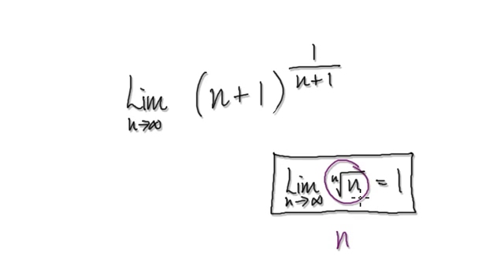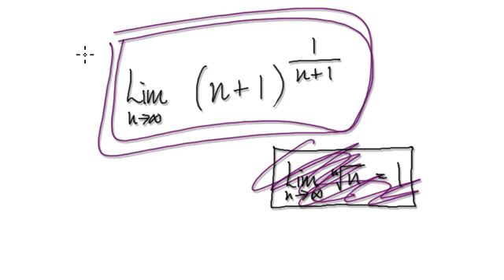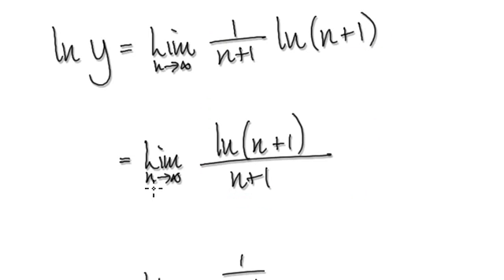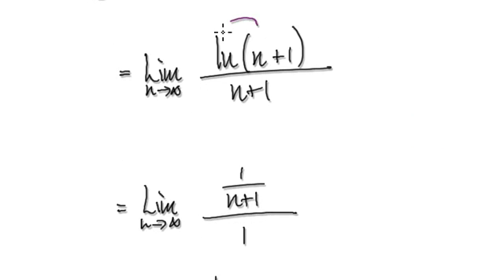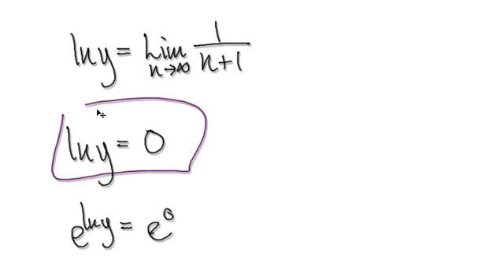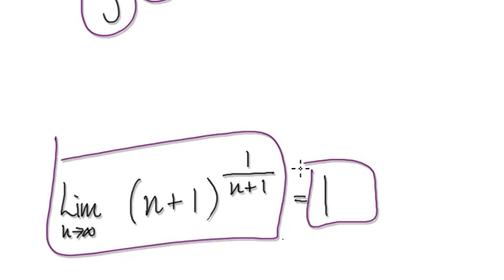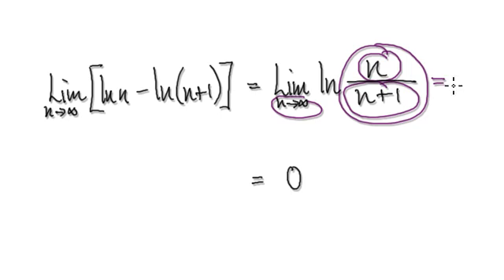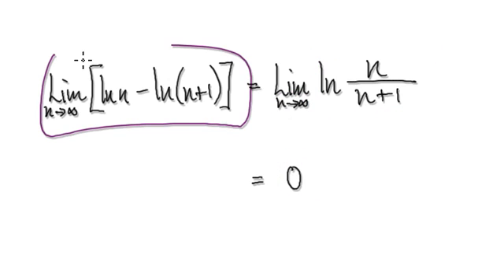Video 2519 - Sequence limit - Practice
Sequence limit